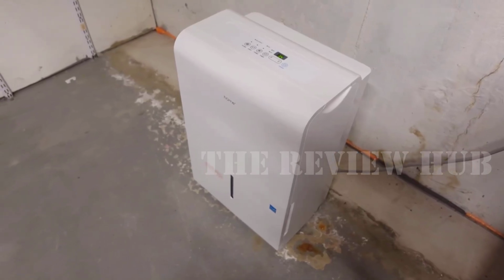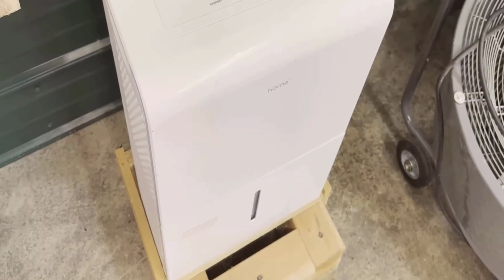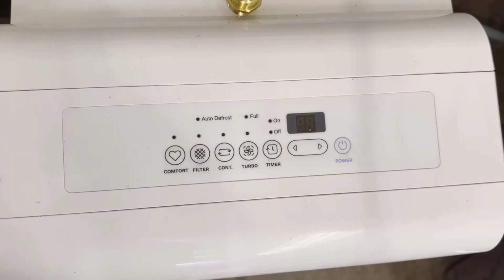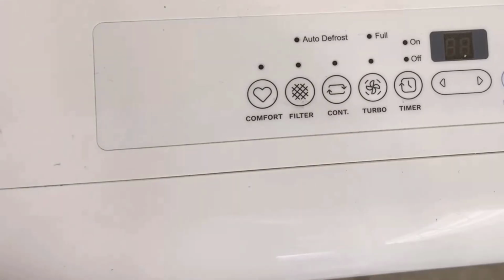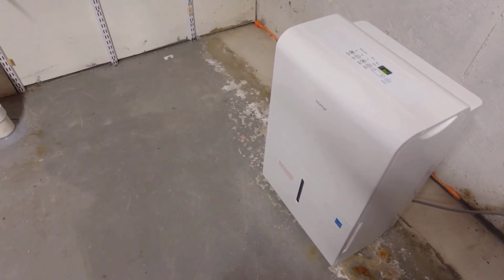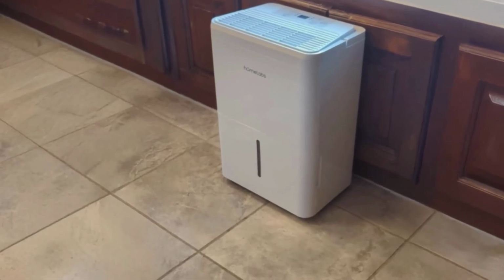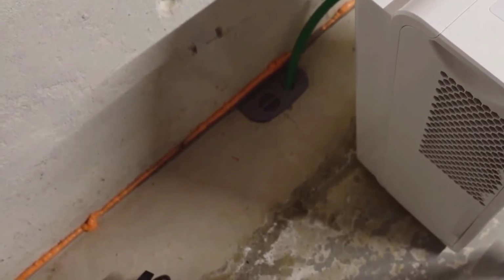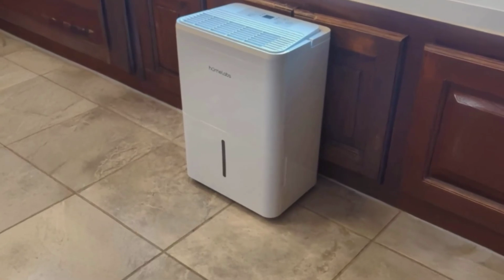hOmeLabs 3000 Sq. ft. Energy Star Dehumidifier Review 2025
hOmeLabs 3000 Sq. ft. Energy Star Dehumidifier:
Check Price (Amazon)

- I am the hOmeLabs 3000 Sq. ft. Energy Star Dehumidifier, designed for medium to large rooms, bedrooms, and home basements. I efficiently remove moisture with my powerful 35-pint capacity (previously 50 pints), helping maintain optimal humidity levels. As an Energy Star certified unit, I operate quietly and eco-friendly, tackling dampness and promoting a comfortable, healthier indoor environment.

- hOmeLabs 3000 Sq. ft. Energy Star Dehumidifier - Ideal for Medium to Large Rooms, Bedrooms and Home Basements - Powerful Moisture Removal and Humidity Control - 35 Pint (Previously 50 Pint):
Product highlights:
+ 3,000 sq ft Large Dehumidifier: Our dehumidifier removes up to 35 pints (50 Pint 2012 DOE Standard) of water from the air per day. Fit for any basement, cellar, or large room, and Energy Star certified to quickly and effectively absorb moisture without racking up your energy bill.
+ Designed For The Modern Home: That most dehumidifiers are clunky eyesores is news to nobody. We designed with the modern consumer in mind: a sleek clean look, convenient built-in wheels and handles, and a quiet fan that won’t drown out your current binge-watching obsession.
+ Super Easy To Use: Dehumidifiers don’t need to be complicated, so ours isn’t. Adjust to your ideal moisture setting, then let it run its continuous 24-hour cycle until the tank is full, at which point it will automatically shut-off. There’s also a drain hose outlet for continuous draining. The hose is not included; we recommend a ⅝” diameter garden hose with an internally threaded end, and optionally Teflon tape for extra security.
+ Eliminates Moisture Effectively: Our portable dehumidifier reduces moisture through its built-in pump compressor. It also features a Turbo mode that increases fan speed from Normal Air CFM 165 (cubic feet per minute) to High Air CFM 188 for maximum moisture removal and odor reduction.
+ Important Things To Know: Dehumidifiers emit heat when in use (that’s how they absorb the moisture). This product won’t work in the same room as an evaporative cooler and is intended for spaces between 1,500 and 3,000 square feet. It measures 15.4 x 11 x 24.3 inches, has a 1.8-gallon water tank capacity, and removes up to 35 pints of moisture from the air per day.